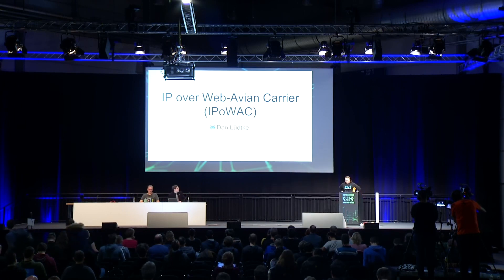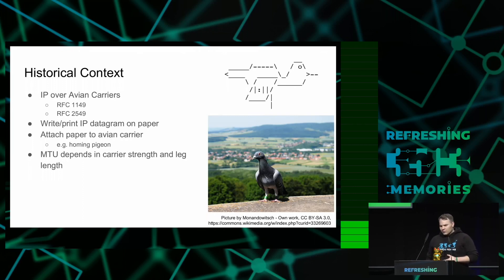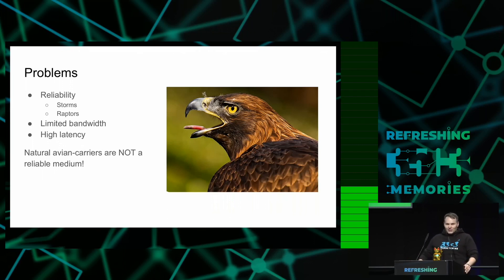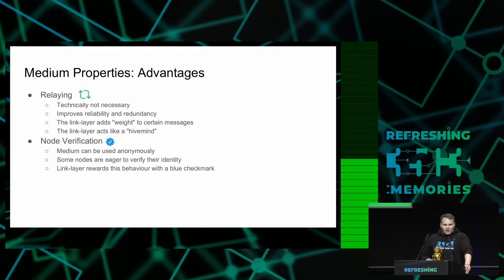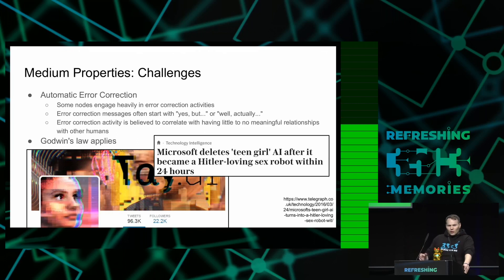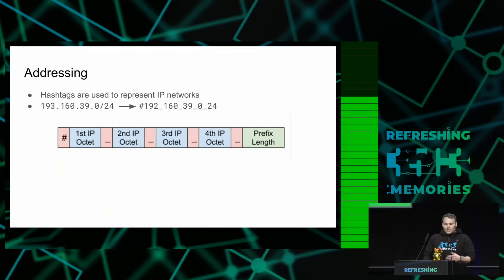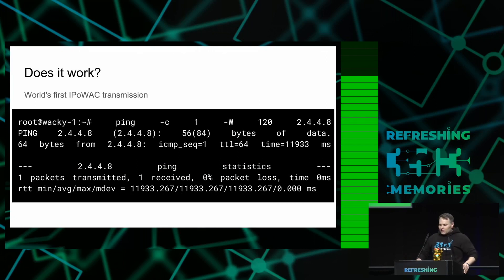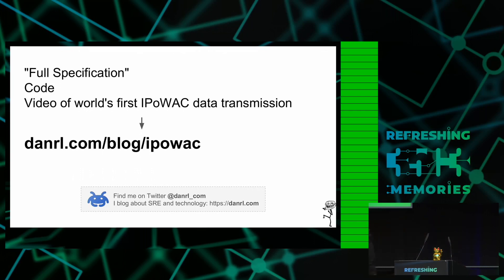IP over Web Avian Carriers (IPoWAC)